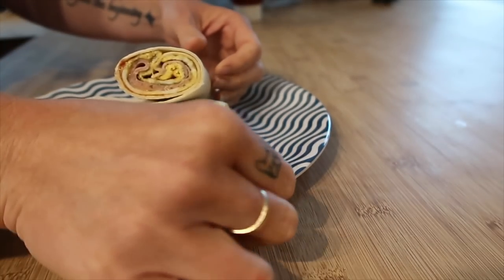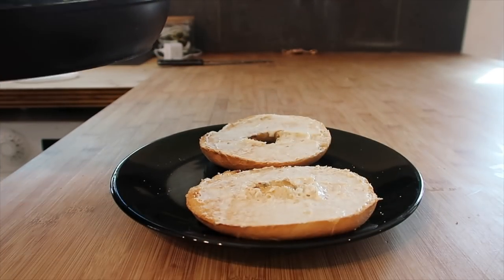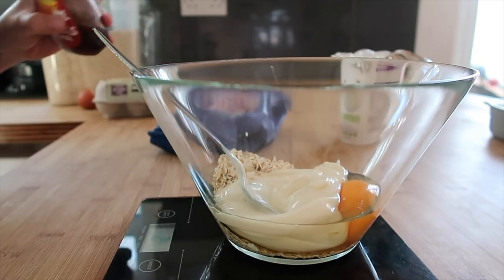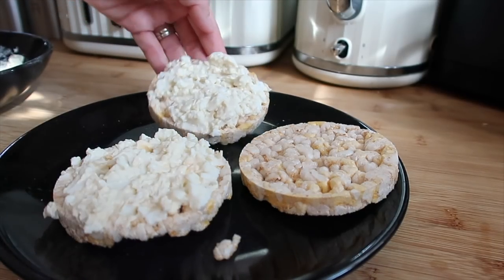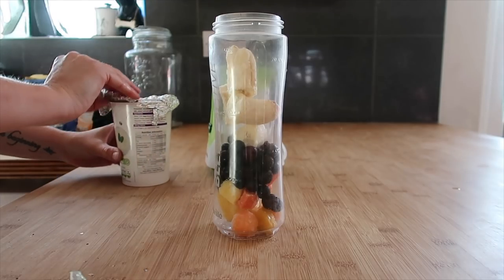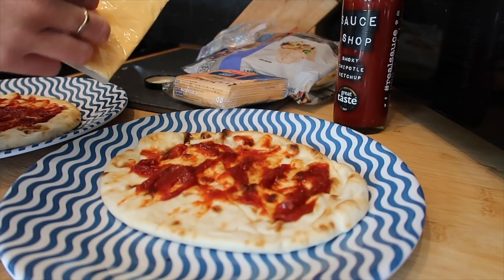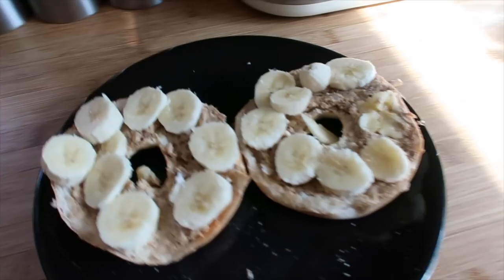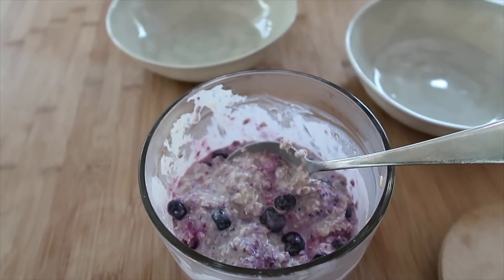SIMPLE BREAKFAST IDEAS ~ WHAT I EAT FOR BREAKFAST 💙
💙I post daily updates over on Instagram, find me here 💙

💙MORE BREAKFASTS IDEAS HERE 💙

💙SOME OF THE THINGS I USE IN THE KITCHEN 💙

💙TEFAL SELECT GRILL 💙

💙JOSEPH JOSEPH UTENSIL CAROUSEL 💙

💙JOSEPH JOSEPH CHOPPING BOARDS 💙

💙MENU PLANNER BOARD 💙

💙BBQ ~ CADAC CARRI CHEF 2 💙

More videos below:

💙BUDGET FAMILY DINNER IDEAS ~ STRETCHING INGREDIENTS 💙

💙5 SIMPLE SLOW COOKER MEALS ~EASY FAMILY MEAL IDEAS 💙